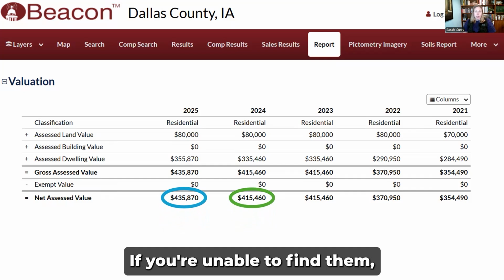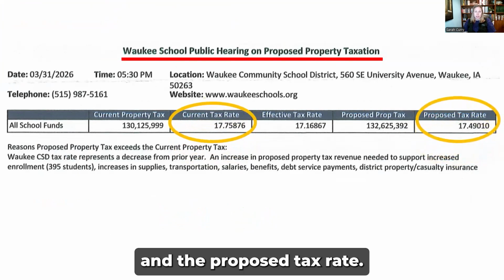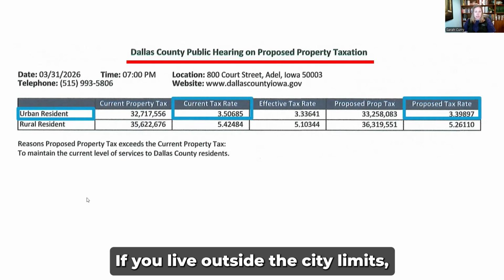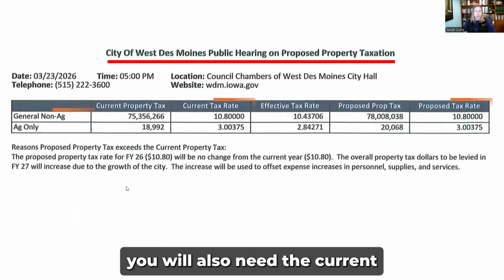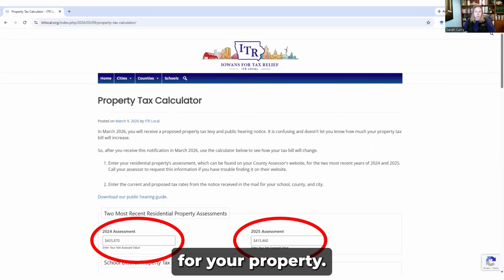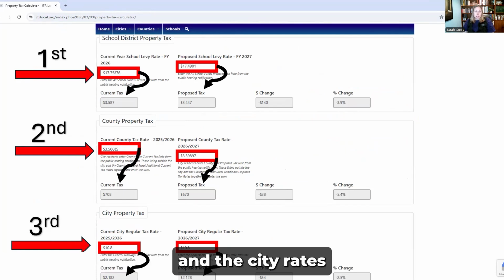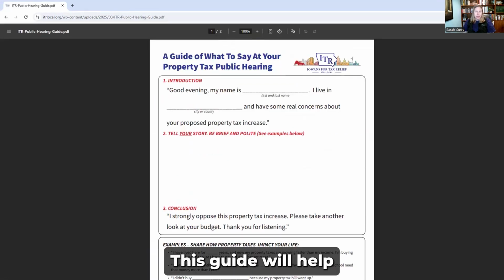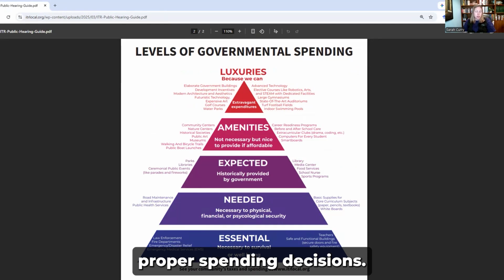How to use ITR Local Property Tax Calculator in 2026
Soon, Iowans will receive a public notice in the mail about the changes local governments want to make to our property taxes. Iowans for Tax Relief has created a calculator to help Iowans figure out what these changes will do to their individual property tax bills. This video walks through how to use this calculator.